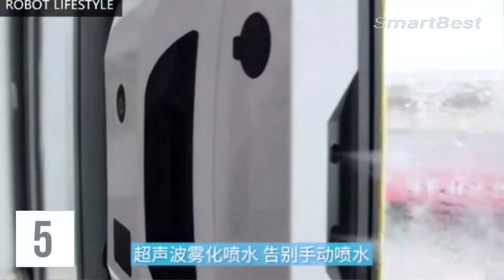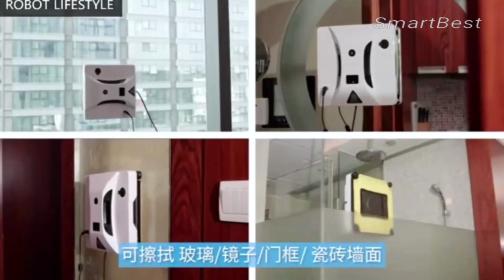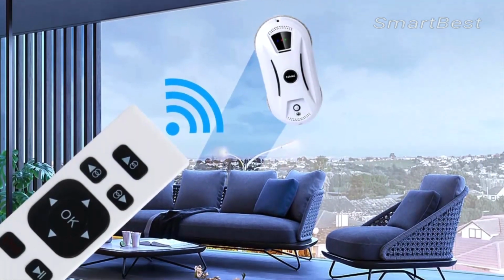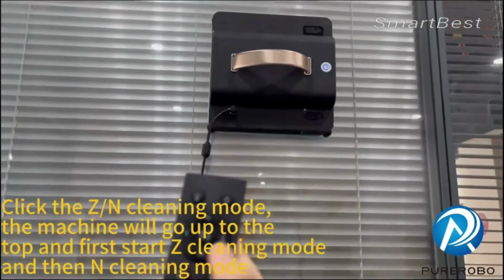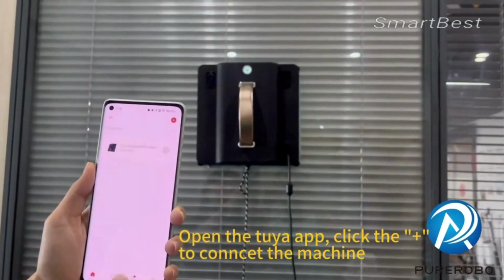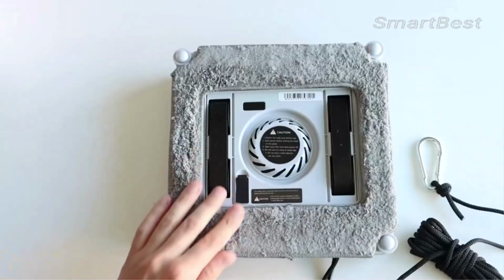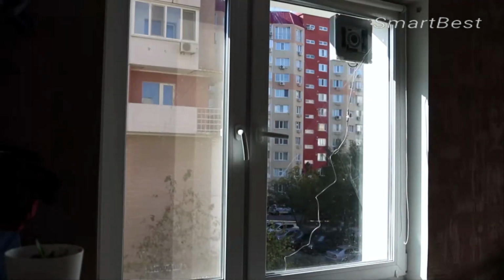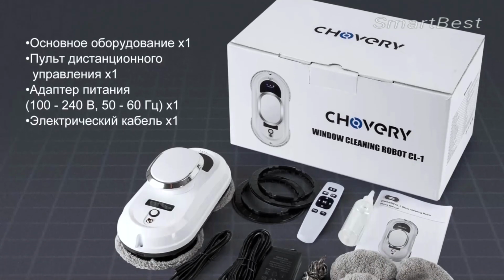Top 5 Best Window Cleaner Robots 2024 🪟🧼 Best Robotic Window Cleaners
The Products Shown in The Video:
5. Robot Lifestyle Electric Window Cleaner ✅
👉🏻 Check Prices
4. PuRuikai Ultra thin Robot vacuum cleaner ✅
👉🏻 Check Prices
3. Purerobo W-S9S Window Cleaning Robot ✅
👉🏻 Check Prices
2. ABIR WD8 Robot Window cleaner ✅
👉🏻 Check Prices
1. CHOVERY Robot vacuum cleaner ✅
👉🏻 Check Prices